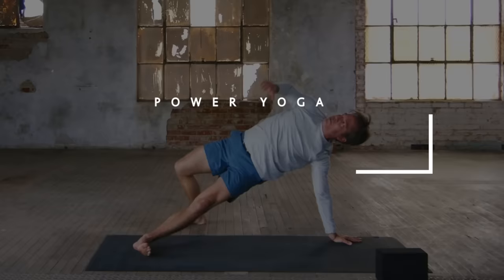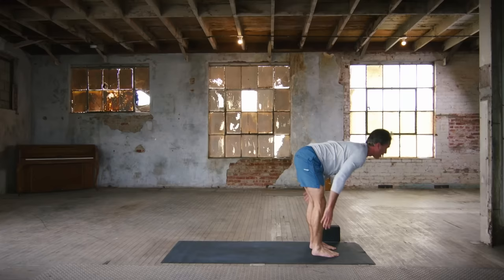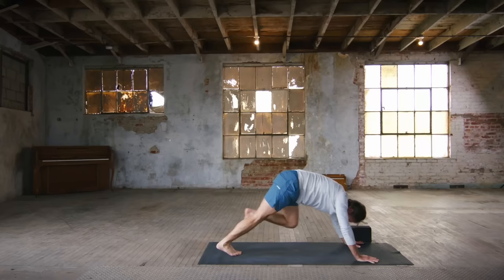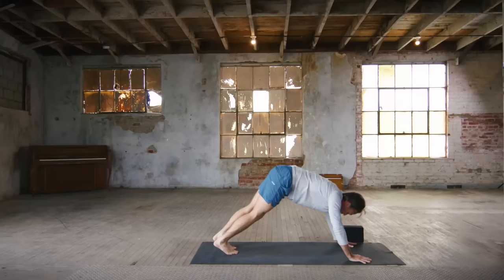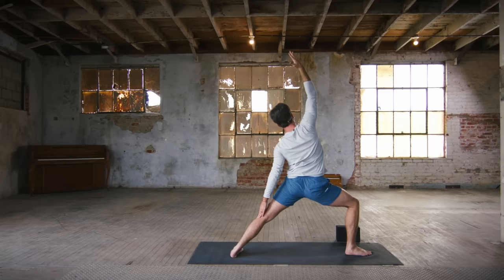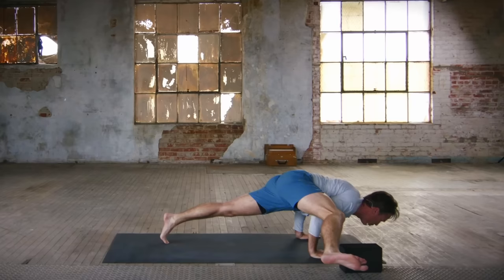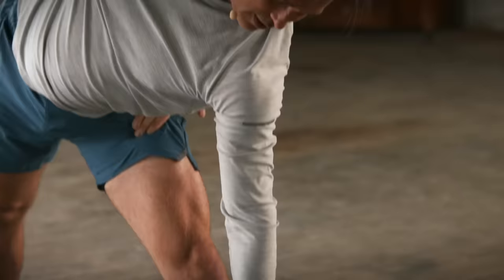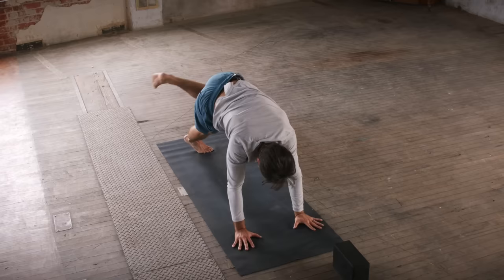30min. Power Yoga "Full Body Flow" with Travis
In this all levels power yoga practice, Travis will guide you through a dynamic and comprehensive flow. This intentional class packs a lot in a short time making it perfect when you want a good challenge but you are limited on time.

FOLLOW TRAVIS ON THE SOCIALS
ABOUT TRAVIS
Travis Eliot is a world-renowned yoga instructor and meditation teacher. He is the co-founder and co-CEO of Inner Dimension TV, a transformative online yoga, meditation, and daily wisdom platform known for its groundbreaking yoga programs such as, “Flow and Stretch,” “Level Up 108,” “Power Yoga 108,” “Yoga Detox 30,” “Yoga 30 for 30,” “Yoga 45 for 45,” “Flexibility and Beyond,” etc. Travis’ style is intensely dynamic and has inspired many of today’s top athletes, celebrities, and entertainers. His teachings have impacted hundreds of thousands of students in over 85 countries, making him one of the most sought-after teachers in his field.